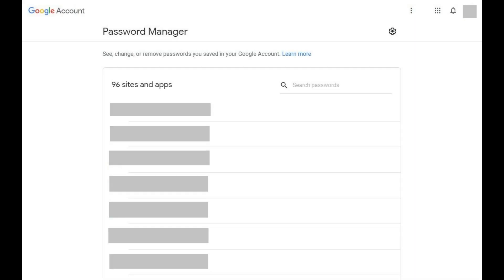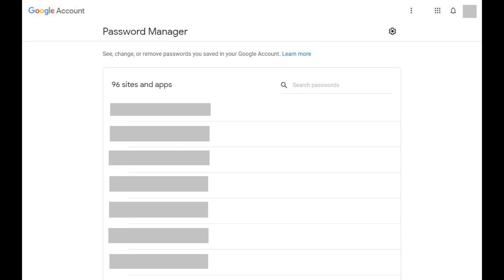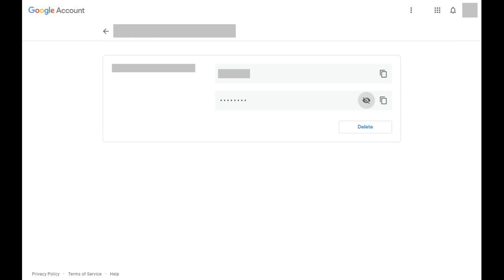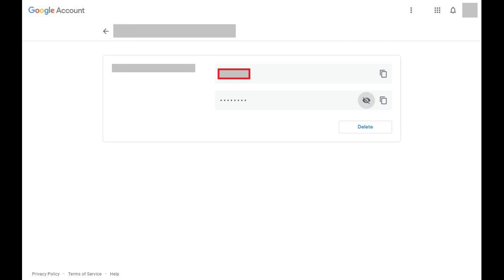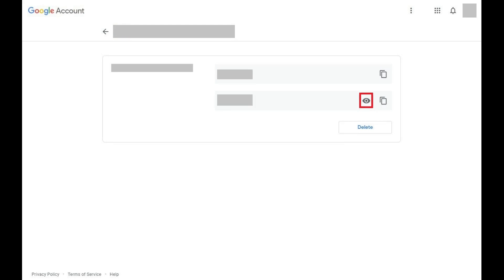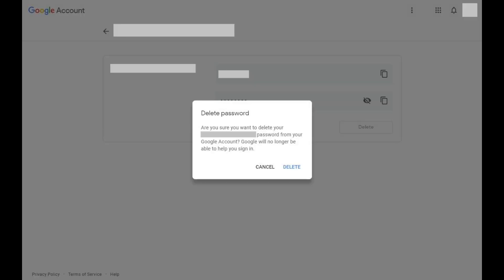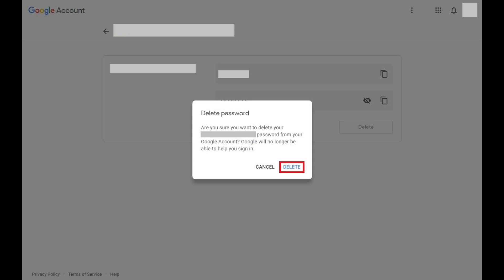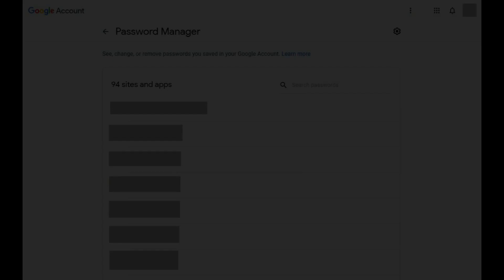How to View Google Chrome Saved Passwords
This video shows you how to view your Google Chrome saved passwords. I'll also show you how to delete your saved passwords in Chrome.

Video Transcript:
Google Chrome makes it easy to save your usernames and passwords associated with websites, so that next time you visit those sites you can quickly auto-populate that information and get to the site quickly. Over time, the list of passwords you have stored in Google Chrome can get large. Additionally, there may be some passwords you don't want stored in Google Chrome out of fear that someone hacks your Google account and has access to that information. Thankfully, Google makes it easy to see your passwords saved in Google Chrome. In this video, I'll show you how to find your Google Chrome saved passwords, and I'll also show you how to delete those passwords.

Step 1. Open your Google Chrome web browser and navigate to passwords.google.com. Enter the password associated with your Google account if prompted. You'll arrive at the Google Password Manager.

Step 2. Scroll through the list to find the website you want to see your username and password for, and then click that account. Enter the password associated with your Google account again if prompted. A screen appears for that website, displaying all of the accounts you have associated with that site. In the box for each account you'll see the associated website, your username, and your password.

Step 3. Click the "View Password" icon on the right side of the password field to view your password. The View Password icon looks like an eyeball with a line through it. Click the icon again to hide your password.

If you want to delete a password, click the "Delete" button in the lower right corner of the account you want to delete. A Delete Password field dialog box will appear on the screen, asking if you're sure you want to delete your stored password for this account. Click "Delete" in the dialog box. Enter the password associated with your Google account if prompted. That account will automatically be deleted and you'll be returned to the Google Password Manager home screen.